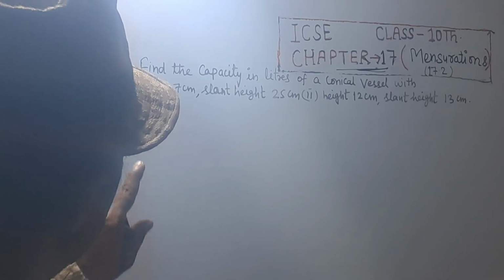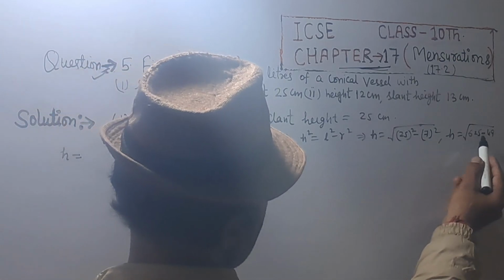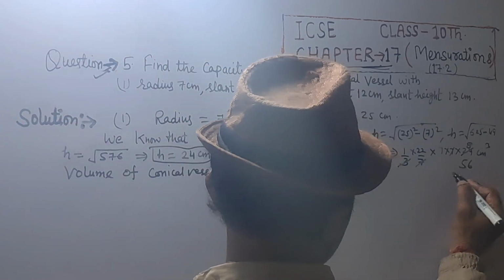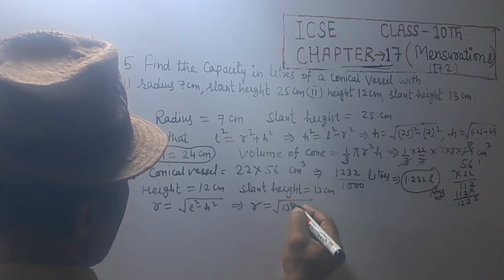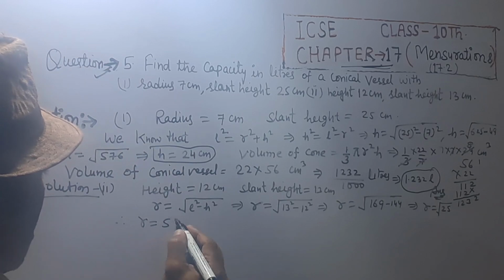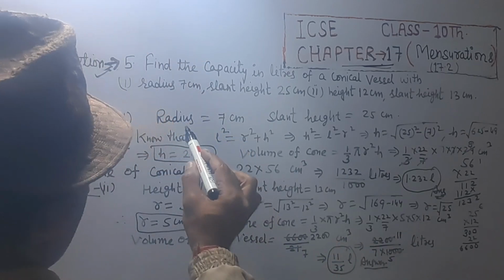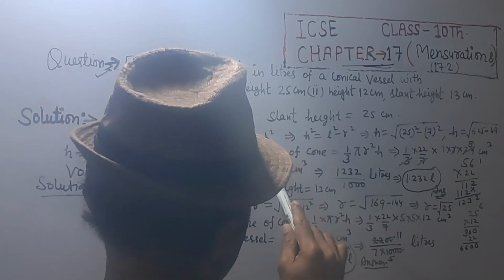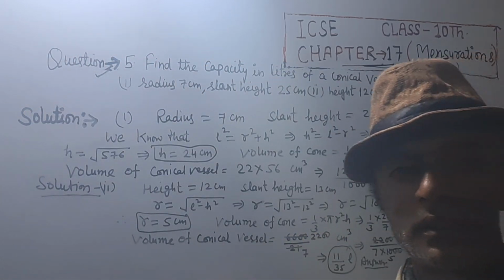MATHEMATICS|| ICSE || CLASS-10TH||CHAPTER-17 ||Mensurations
||MATHEMATICS || || ICSE || CLASS-10TH || ||CHAPTER-17 || ||Mensurations || Solution to Question-5 Exercise-17.2(Icse)Class-10 howtoincreaseSubscribers# howtoincreaseviewers subscribersKaisebadhaye #@kamalThakurMaths how to grow on YouTube channel 2024 how to increase subscribers how to increase viewers on YouTube channel ⭕THANKS FOR WATCHING THIS VEDIO⭕ @kamalThakurMaths